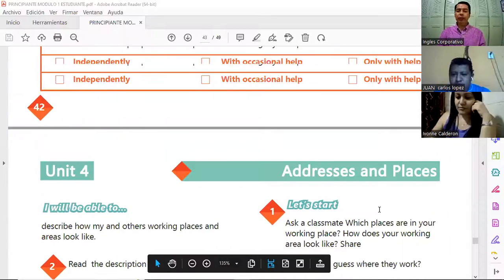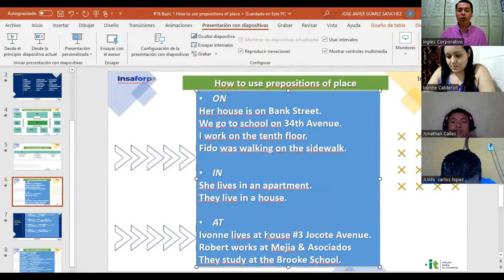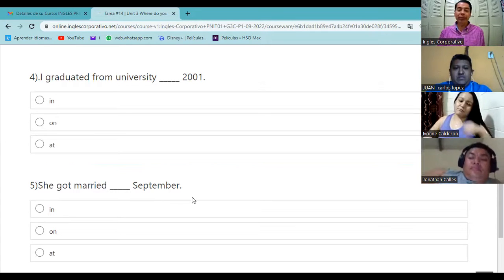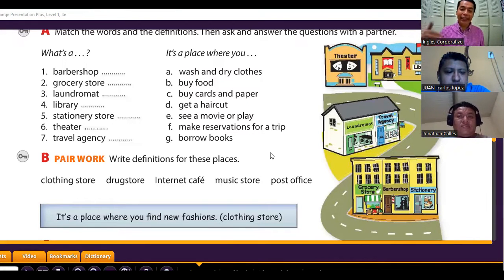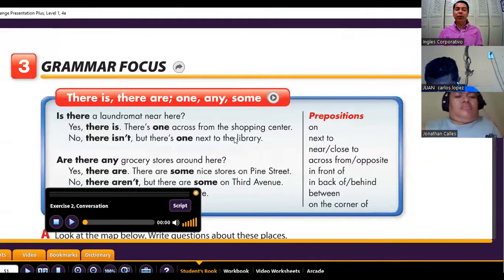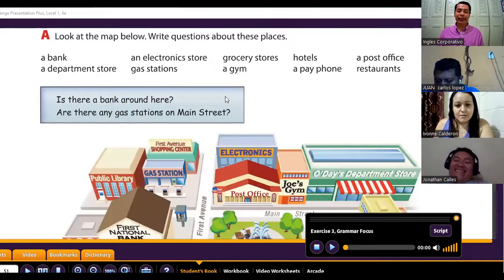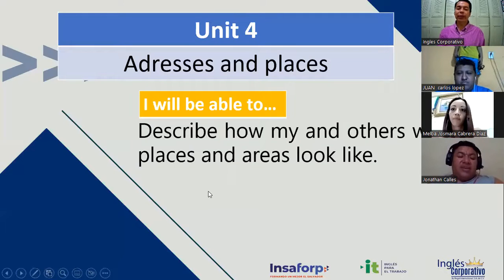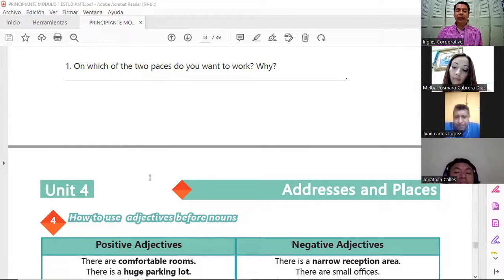Inglés Corporativo- 17-10-2022 - Prepositions of place practice